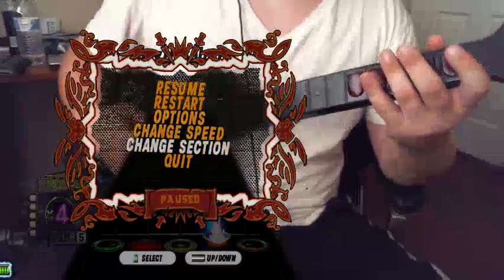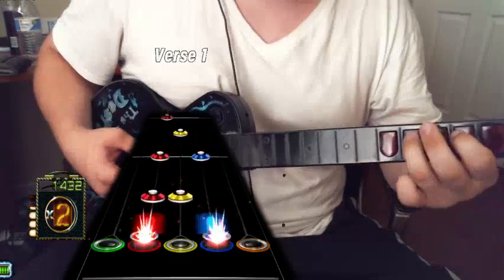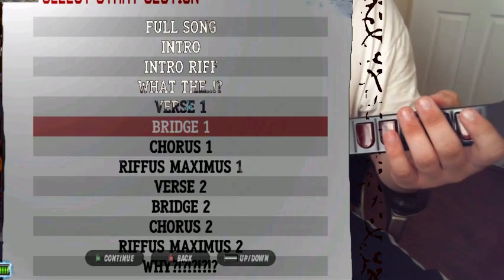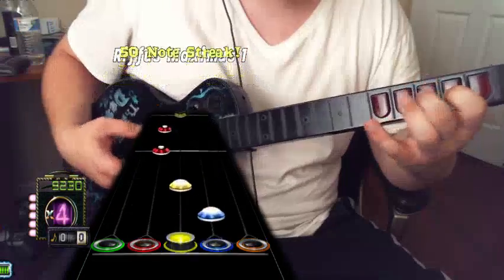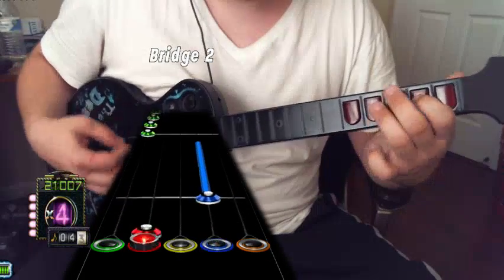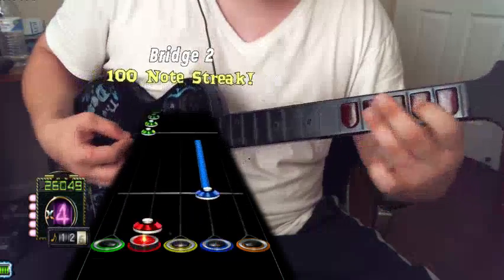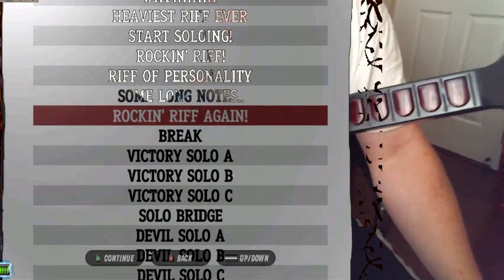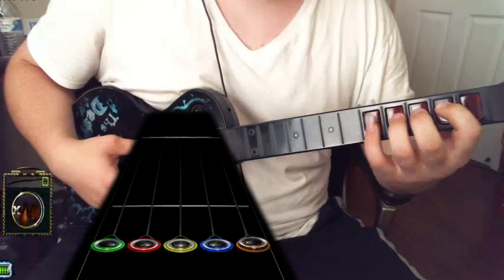Revolution Deathsquad Tutorial Part 3: Various sections.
I go over Verse 1, Bridge 1, Riffus Maximus 1, Bridge 2, Chorus 2, Riffus Maximus 2, Why!?!?!?!?,  Start soloing, Rockin Riff again into Break, and Chorus 3 into Outro.